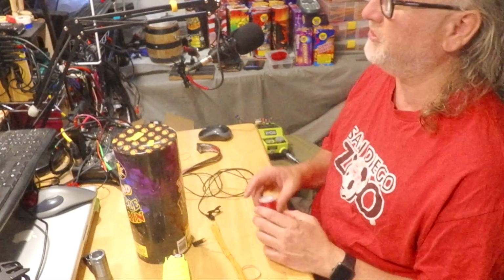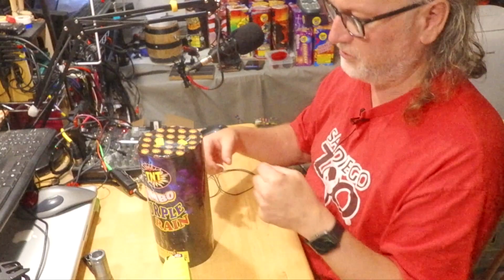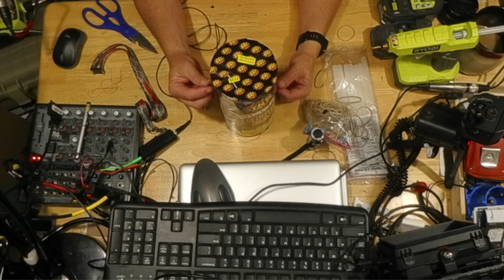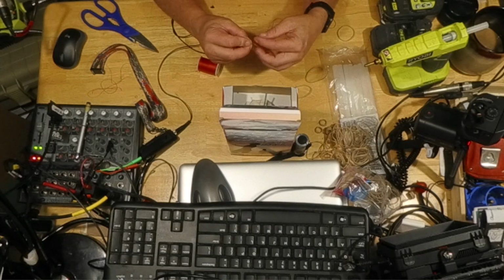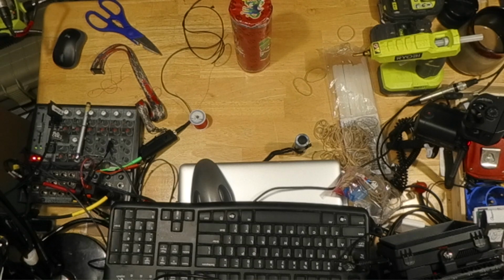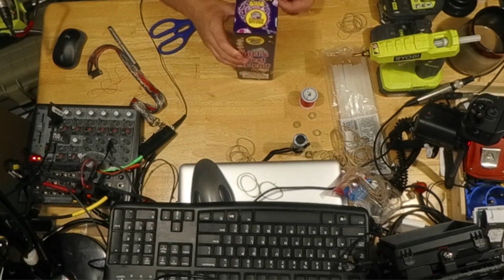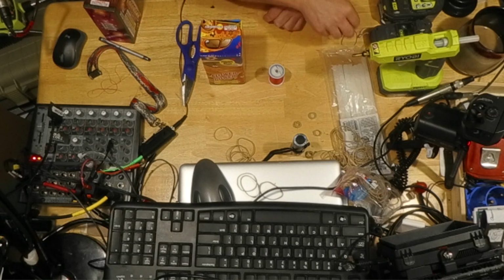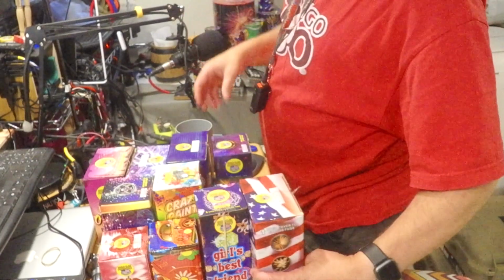Riging Firewor's berakaway